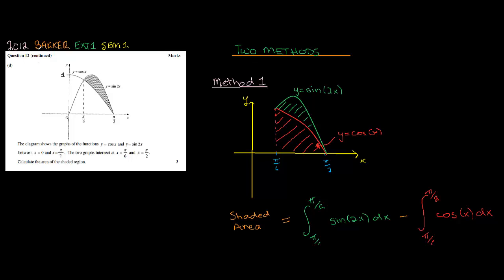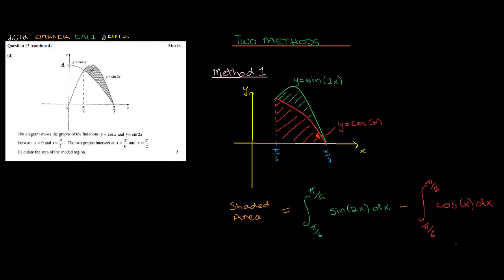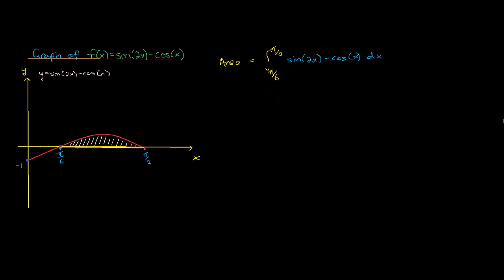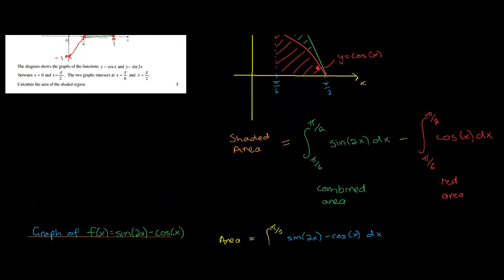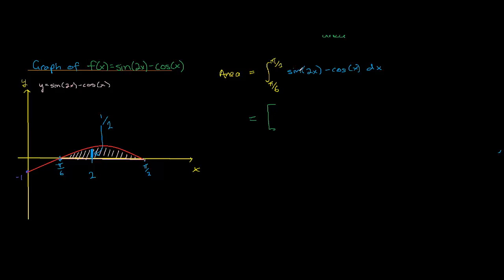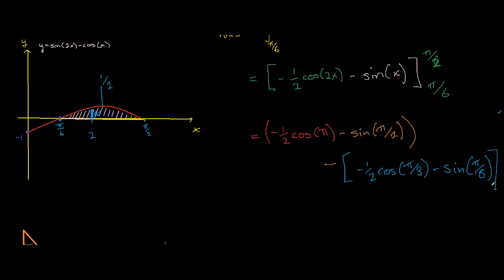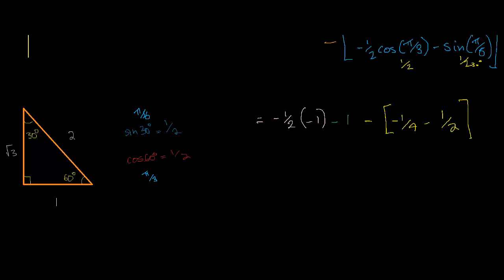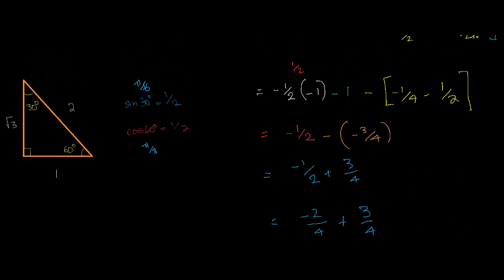BARKER COLLEGE 2012 Extension 1 Sem 1 Exam Question 12(d)